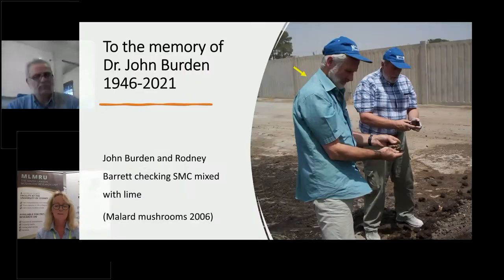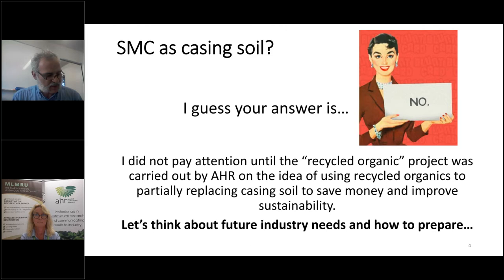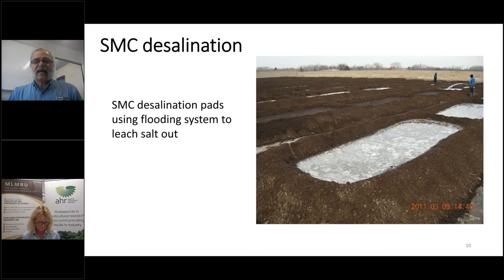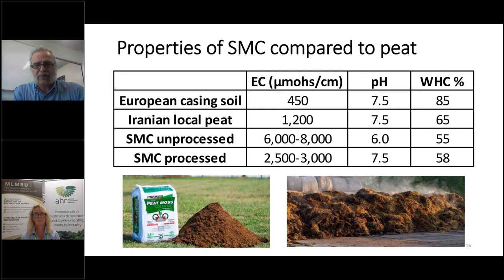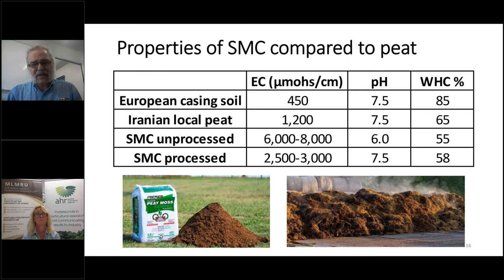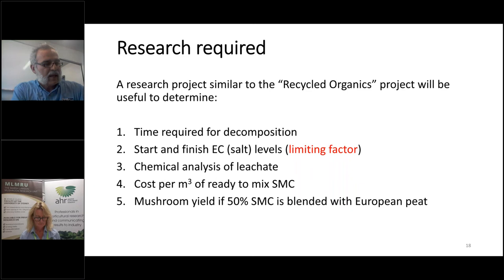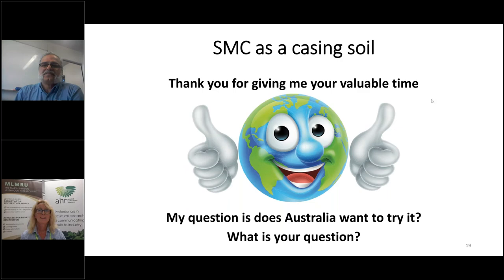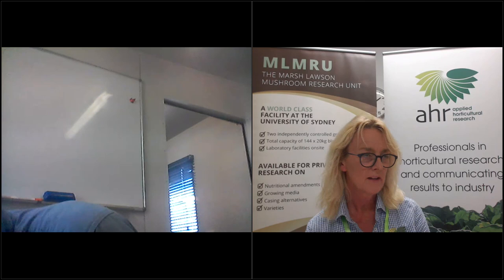Spent mushroom compost as casing soil with Mohammad Mirzadeh